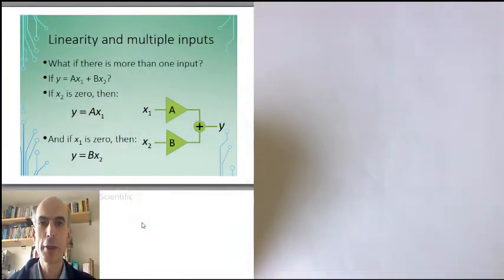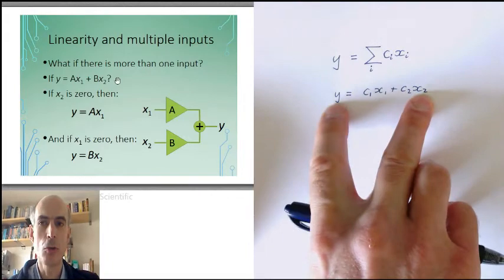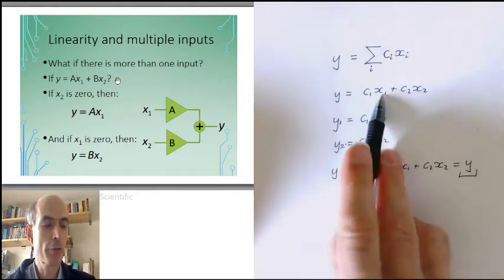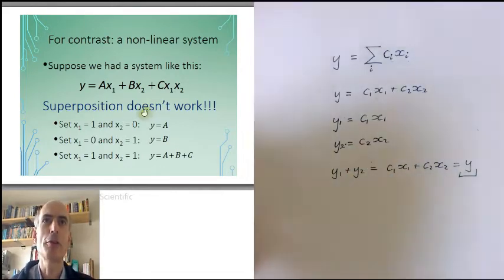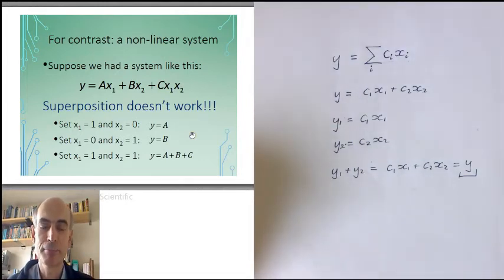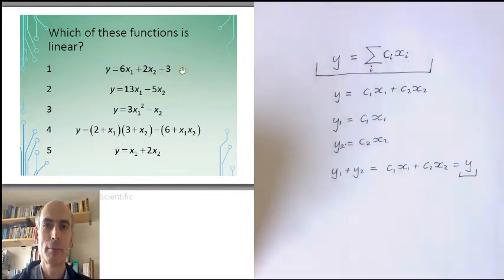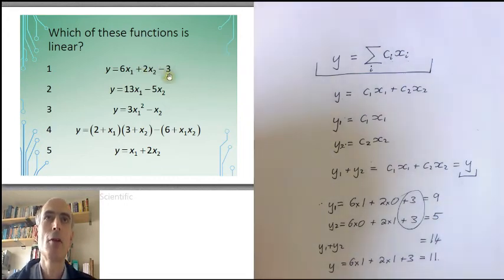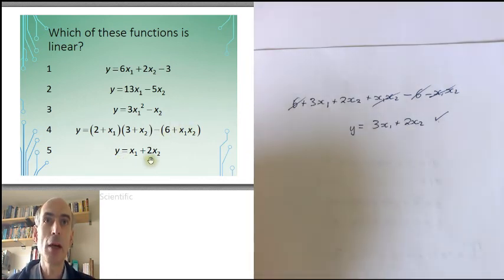Linearity P02 V00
Multiple inputs
(Part two of a series of videos about linearity and superposition)